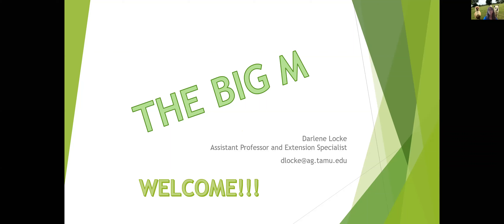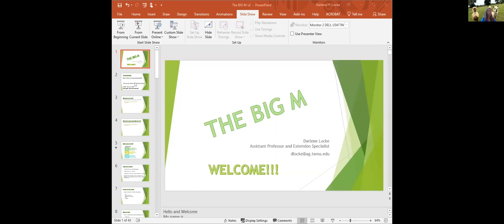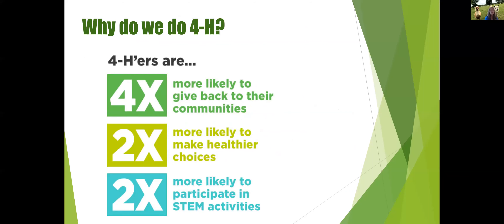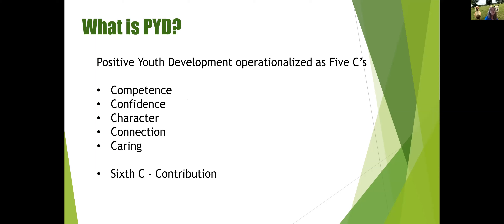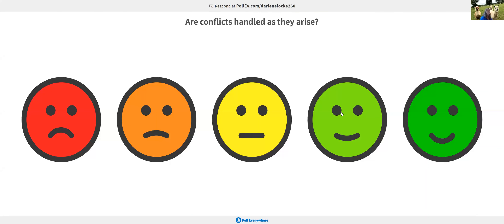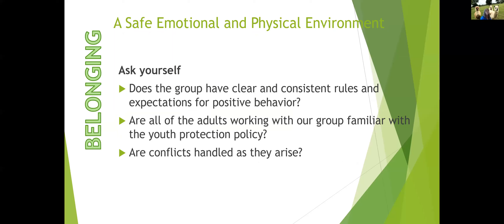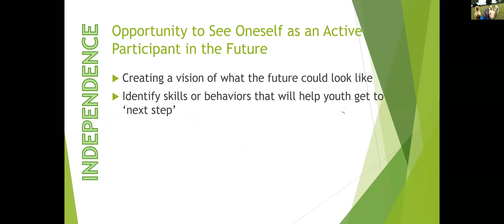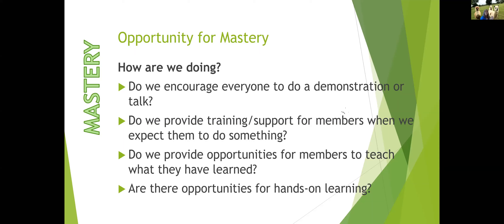The BIG M! Meeting youth's needs through 4-H Projects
Presenter: Dr. Darlene Locke, Assistant Professor and Extension Specialist
As volunteers or professionals, we're all here for the youth. So, let's make sure that the 4-H projects and activities are really meeting the needs of youth. Intentionally incorporating the Essential Elements into the programs and activities we design ensures that our youth have the opportunity for Belonging, Independence, Generosity and Mastery -- that's the 'secret sauce’